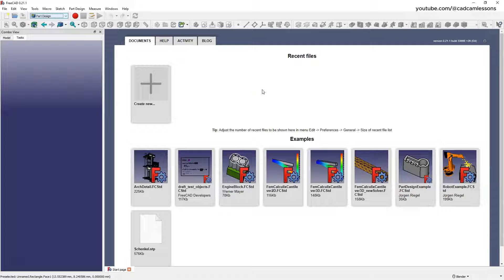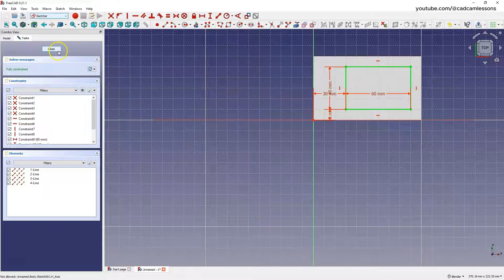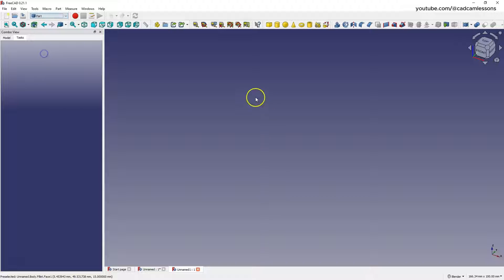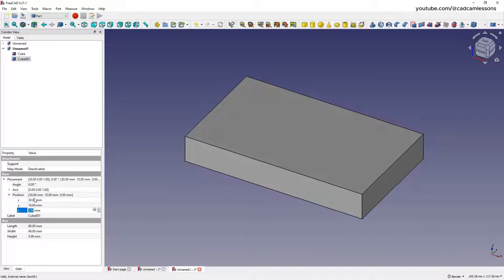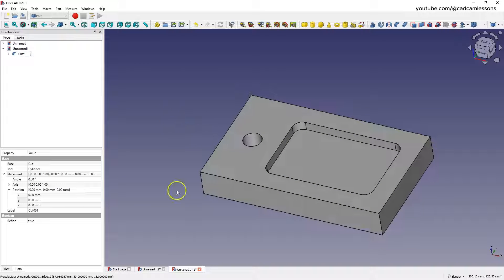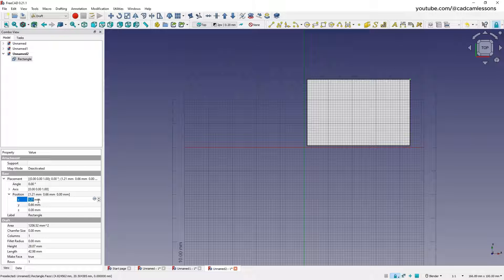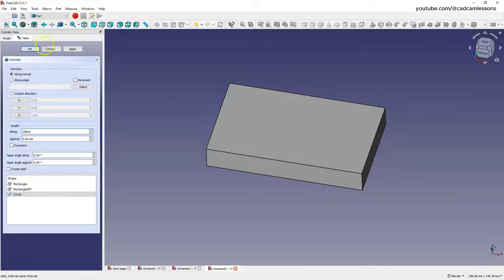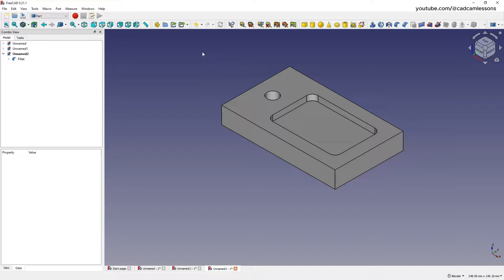One Solid Three Ways - FreeCAD Tutorial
In this video I will show you how to make one shape in three ways, using three different modules.
We will use the Part Design, Part and Draft modules.
This video is a demonstration and a curiosity, but you will see some interesting tools.